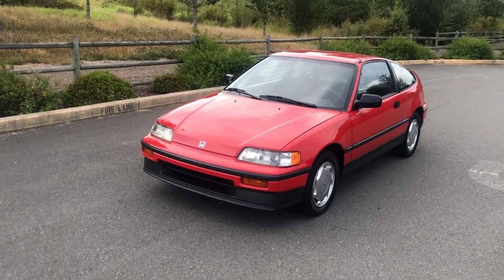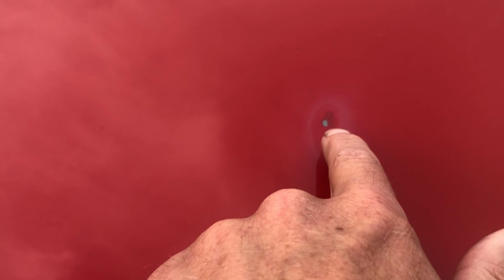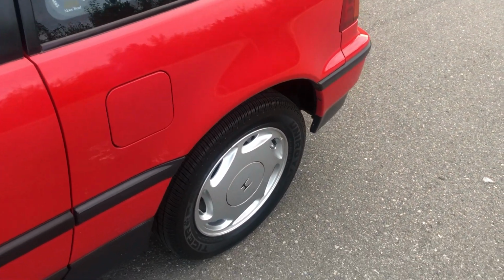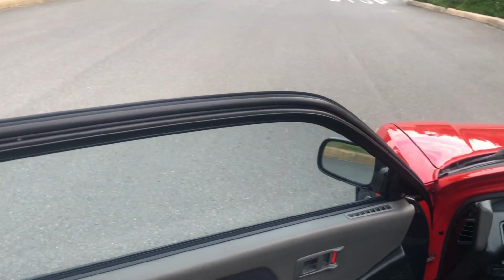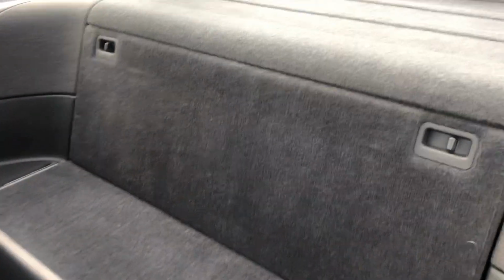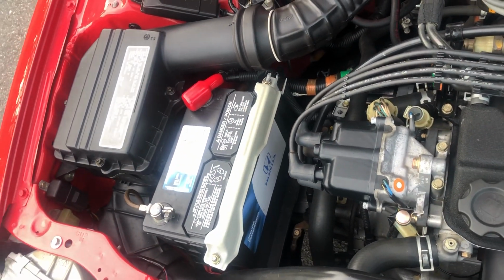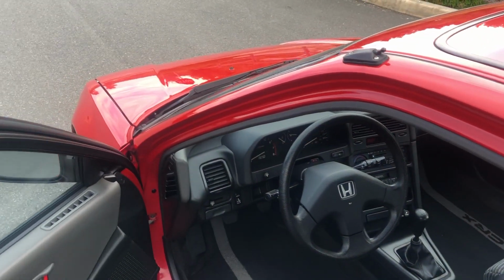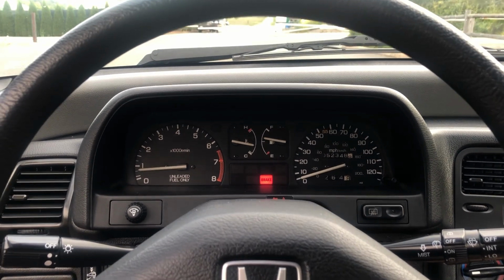1988 Honda CRX Si Walkaround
An exterior, interior, engine compartment and systems walk thru on this all original 52k mile 1988 Honda CRX Si